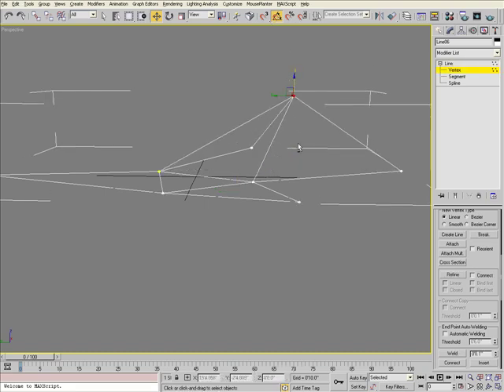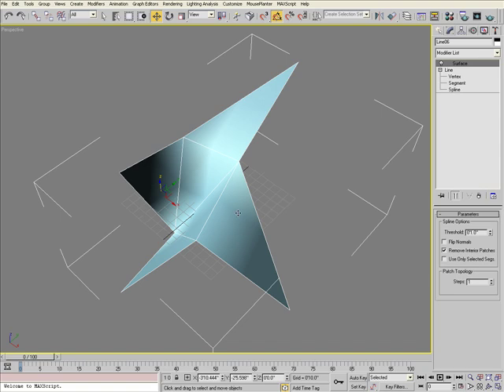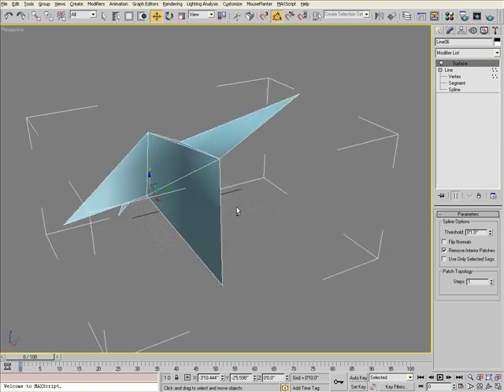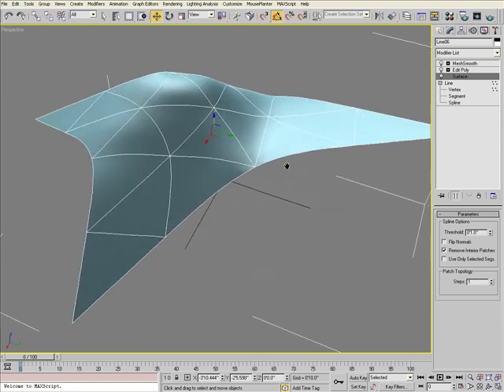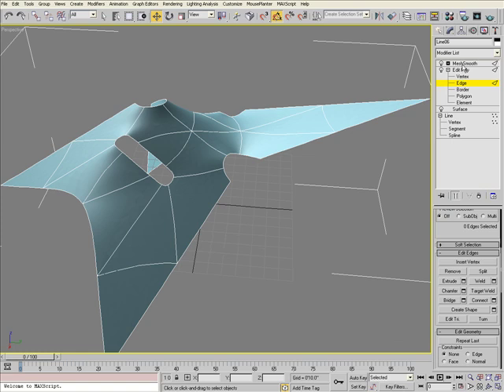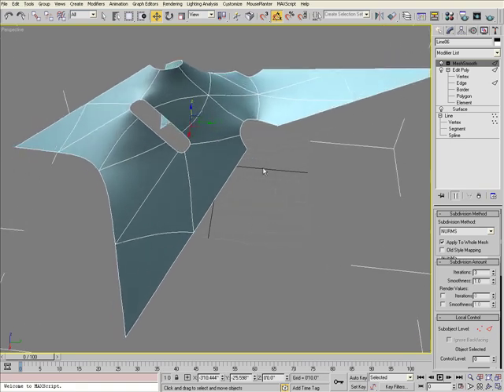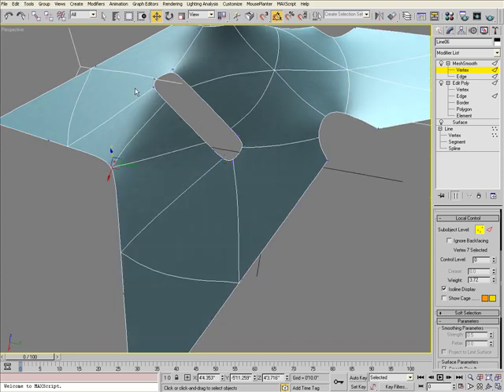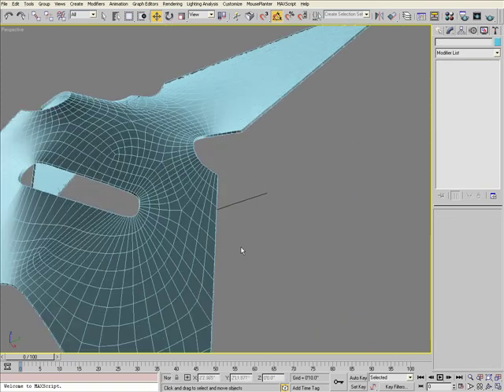3ds Max Tutorial: Surface Form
In this 3ds Max tutorial, I show you how to use a triangular network of lines to form a smooth surface that does not appear to be triangulated. I also show you how to adjust the weight of each vertex to control the smoothing of the surface. By Kory Bieg